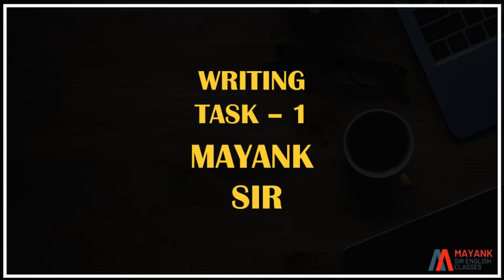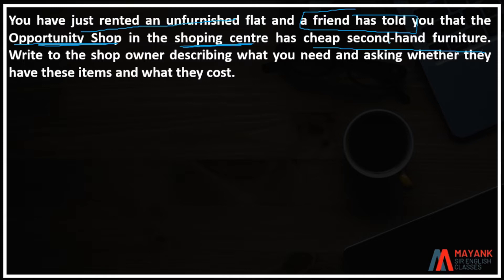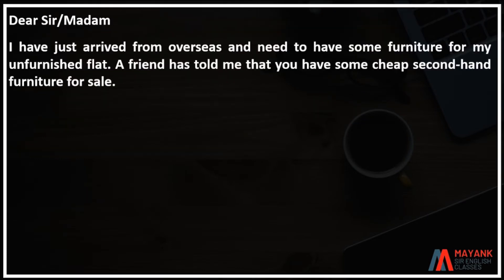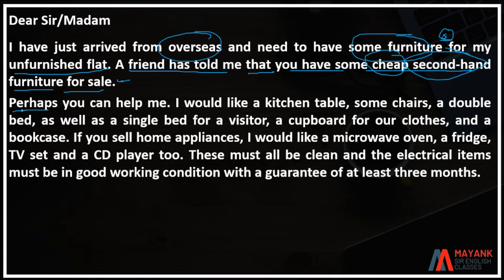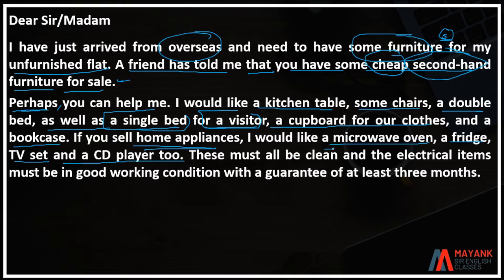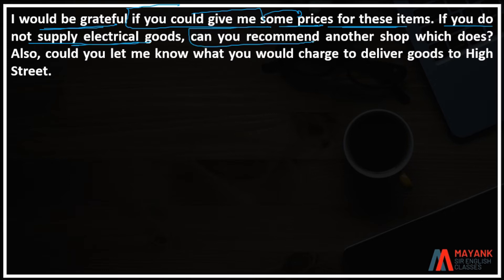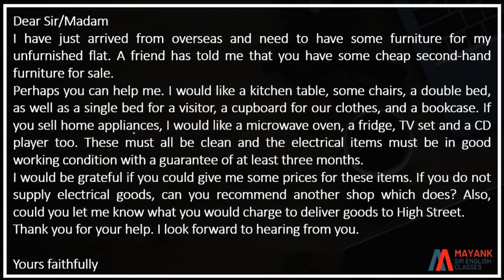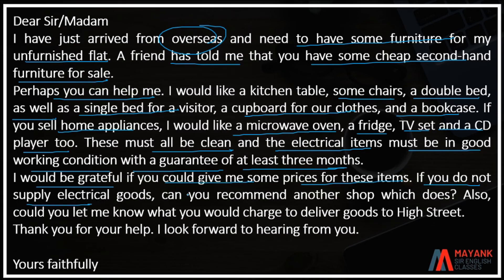PRACTICE -18-IELTS GENERAL WRITING TASK 1- FORMAL LETTERS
link for the app is

LETTER WRITING PRACTICE -18

Dear Students/Friends agar aapko is video mein kuch knowledgeful lga to like kr k btaiyega and agar aapko koi bhi doubt hai to aap comment krein . I will reply to clear the doubt to the earliest possible . keep learning with us .

telegram group: mayank sir english classes